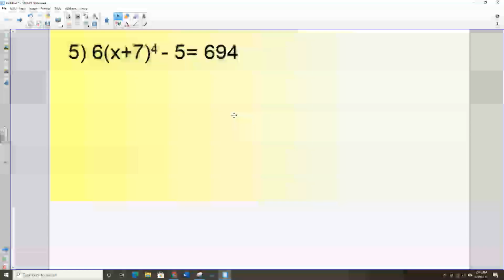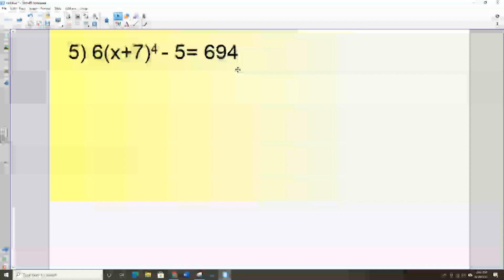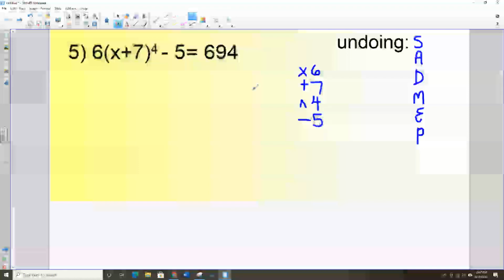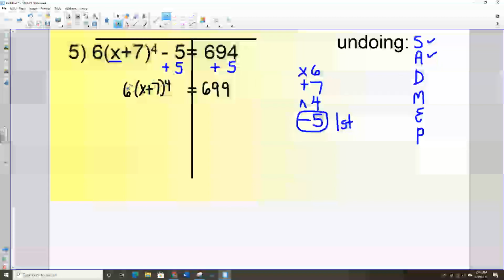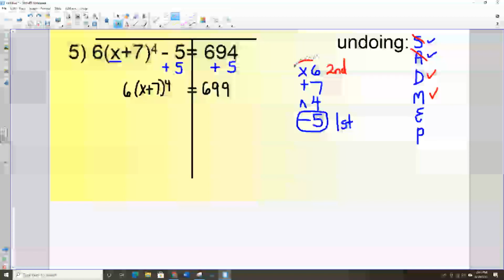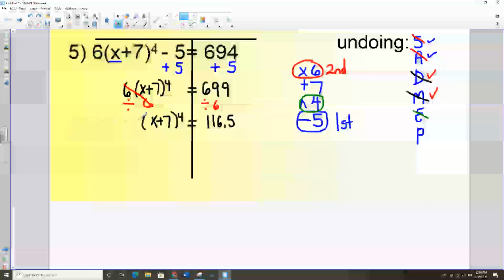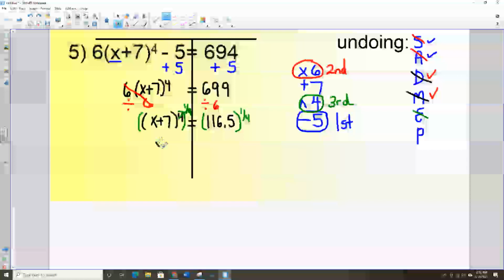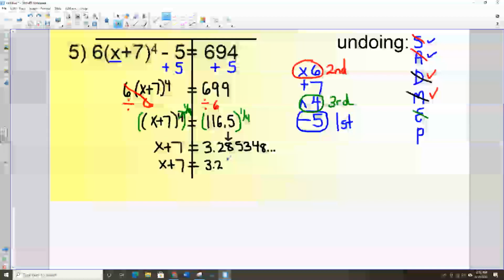Q3 Week #5 Day 18 #5 Practice